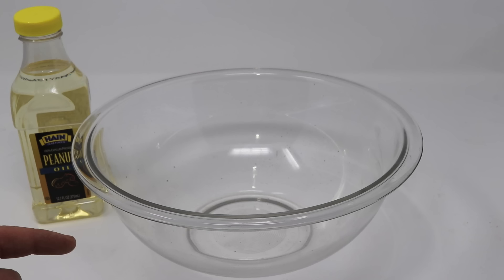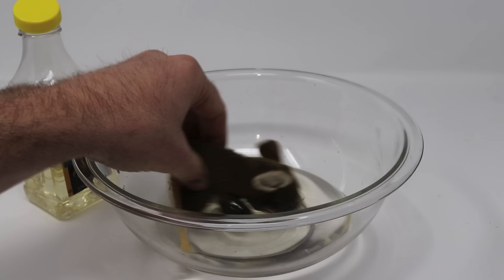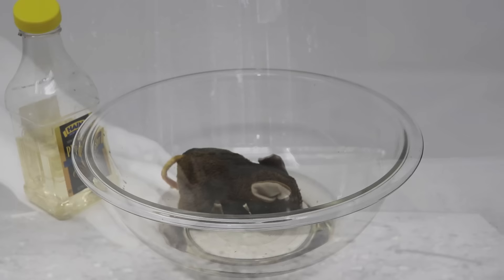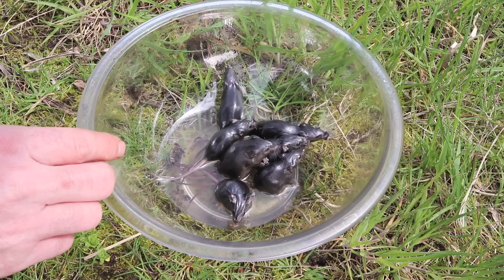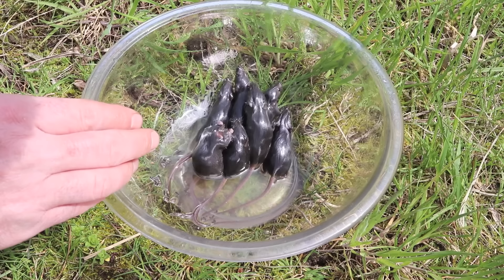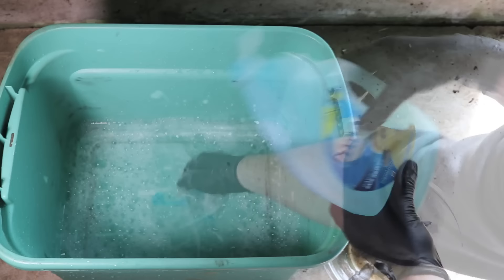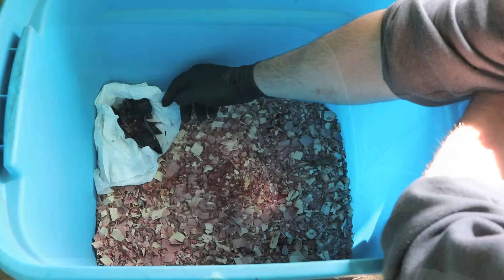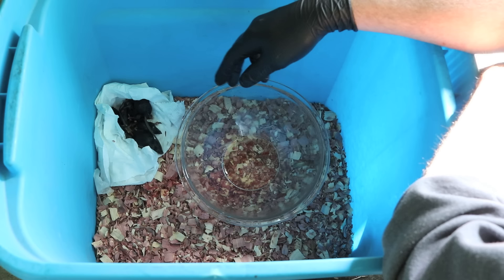A Bowl Of Peanut Oil Catches 7 Mice In 1 Night - Motion Camera Footage